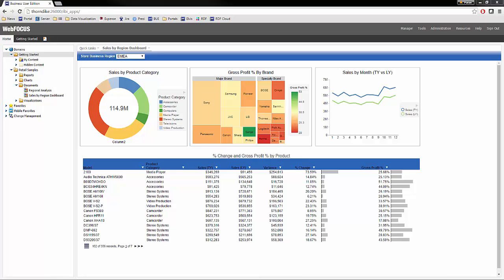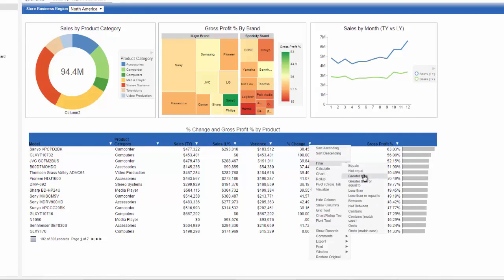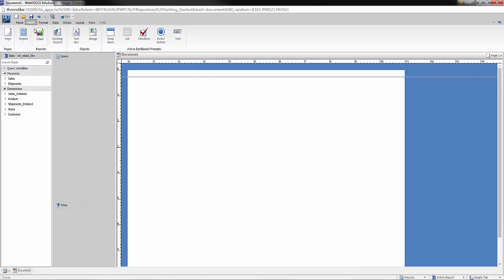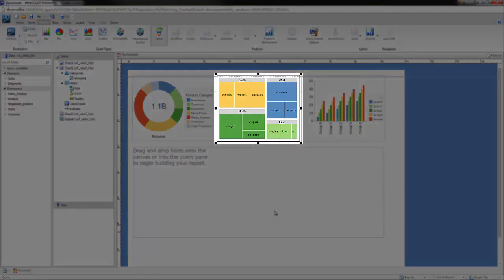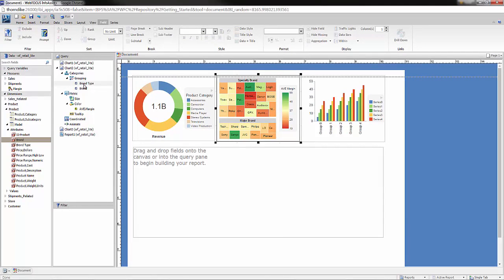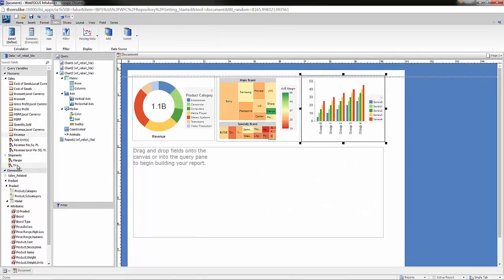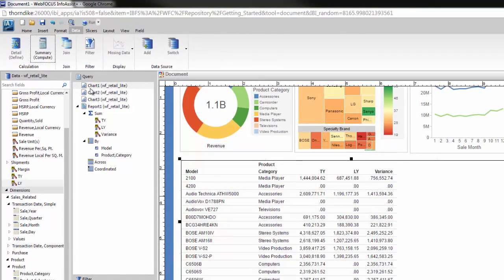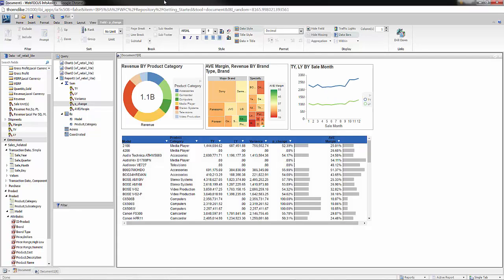WebFOCUS 8 2 資料治理平台 訓練 – Sample Document Sales by Region Dashboard